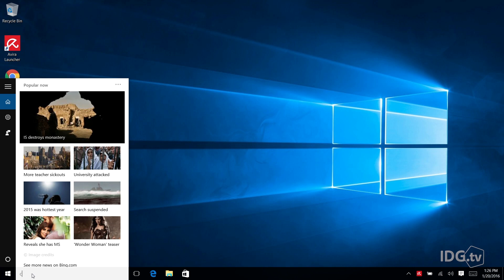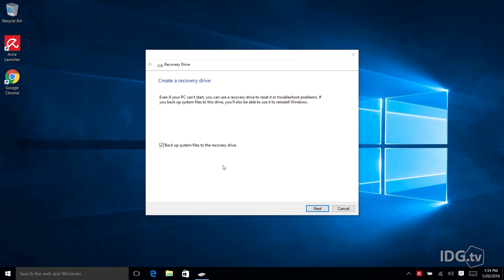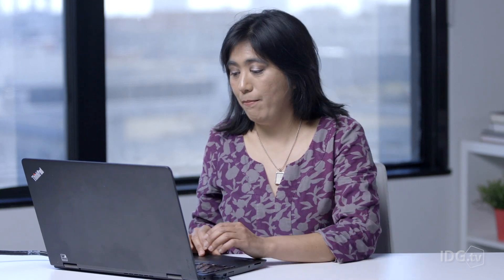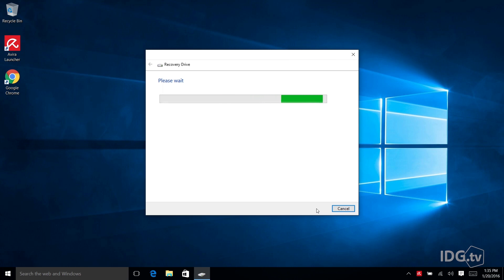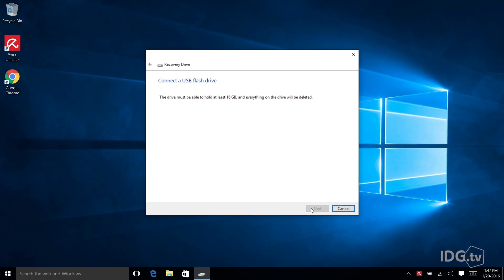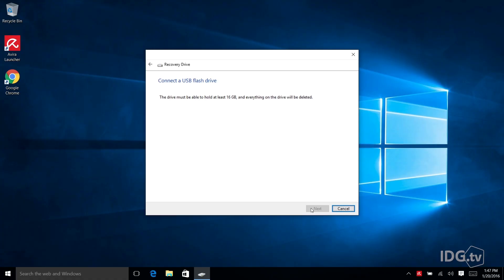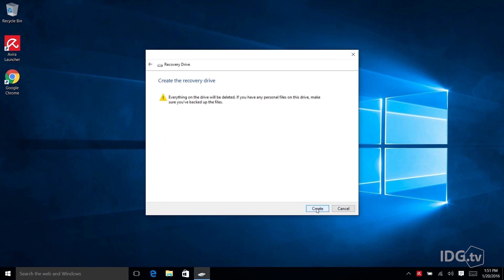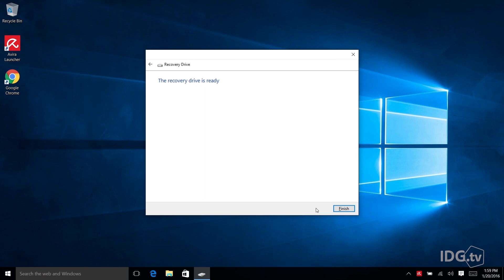How to make a Windows 10 recovery drive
The time to make a Windows 10 recovery drive is before you need to boot your PC back from the dead. But there’s a catch! Here it is.